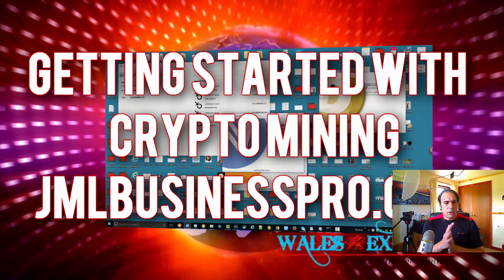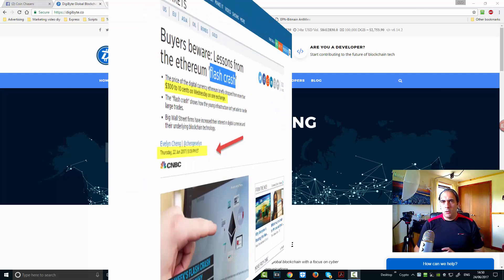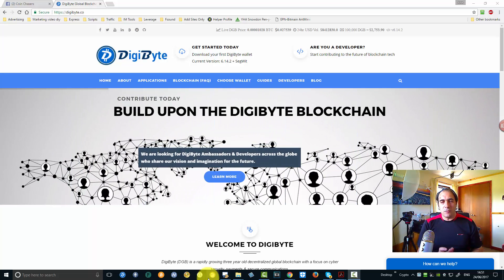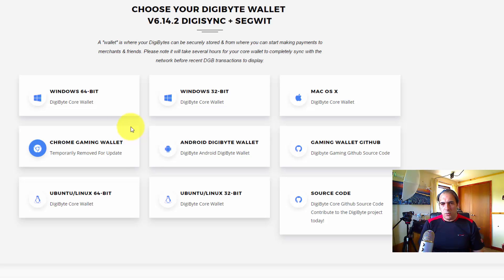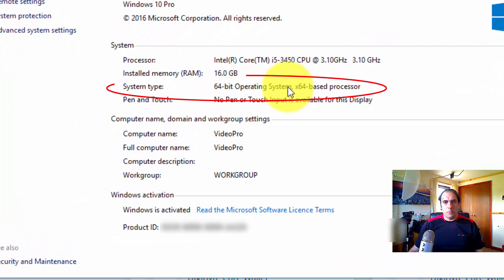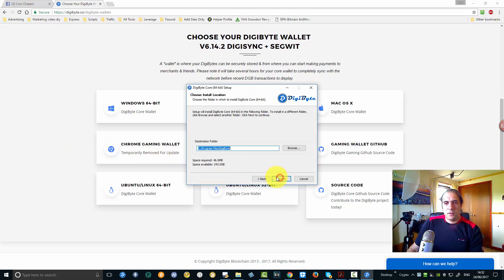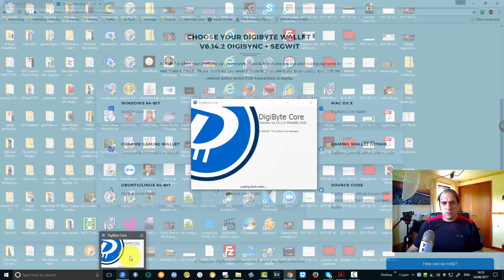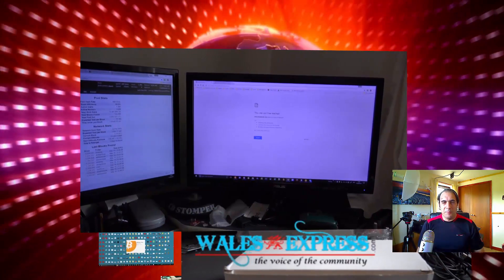DigiByte Wallet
How to choose your Digibyte Wallet which is compatible with your computer system and why you should install and manage your own cryptocurrency wallet.

Next, we will be scanning the system for compatible mining hardware.

How to Video and Marketing Tutorials By Jose Nunes

Regards,

Jose Nunes.